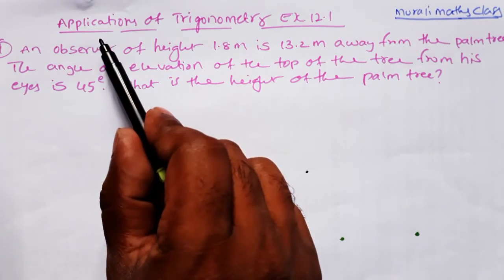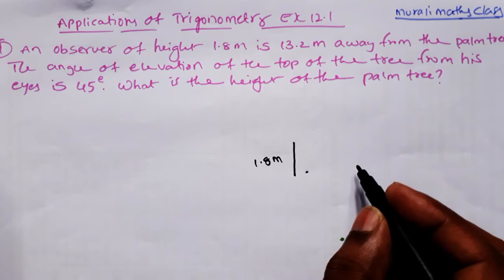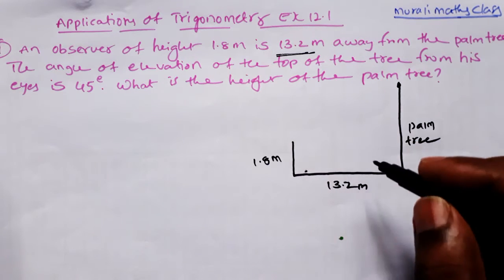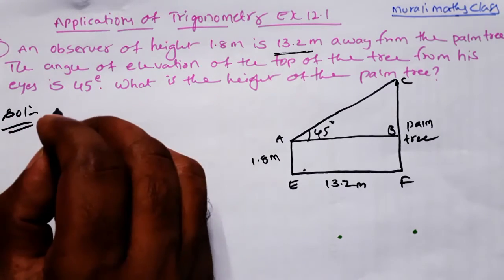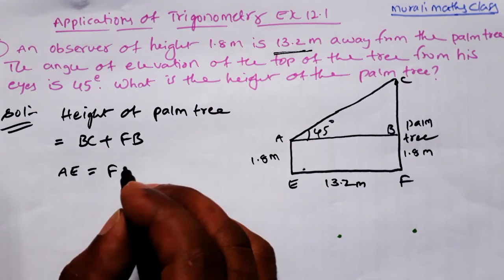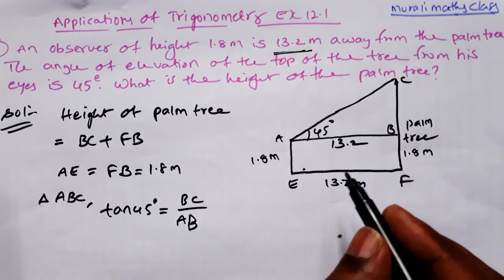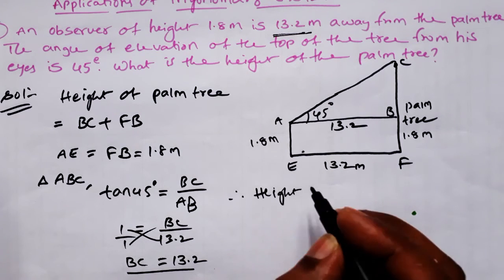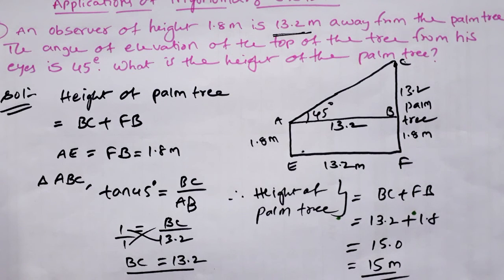Andhra Pradesh/Telangana (AP/TS) Class 10 Maths Applications of Trigonometry Ex 12.1 problem 9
Andhra Pradesh/Telangana (AP/TS) 10th maths Applications of trigonometry (chapter 12) exercise 12.1 problem no.9 solution is explained clearly step by step. This problem is solved by using the angle of elevation, trigonometric ratios and the trigonometric angles concepts.